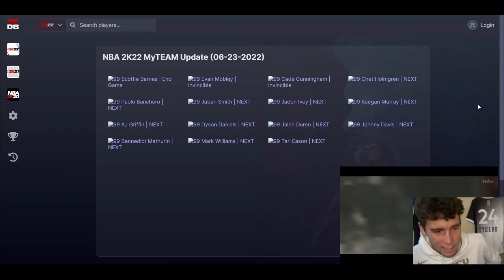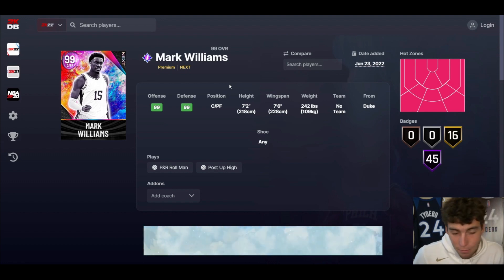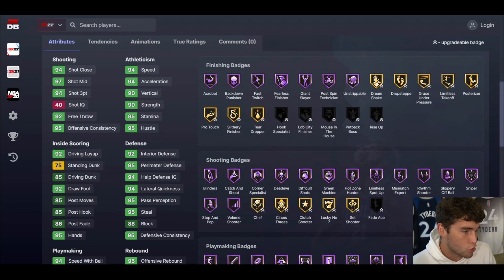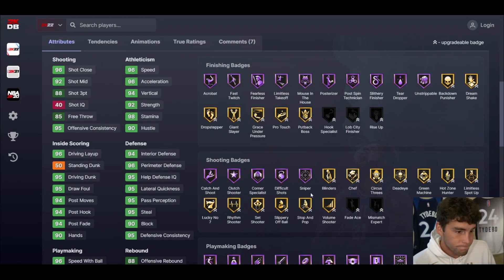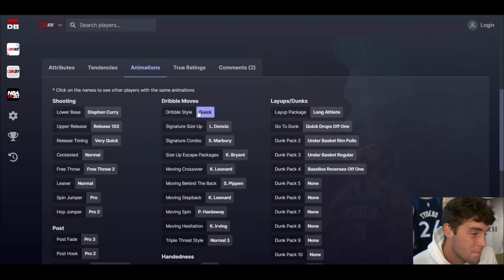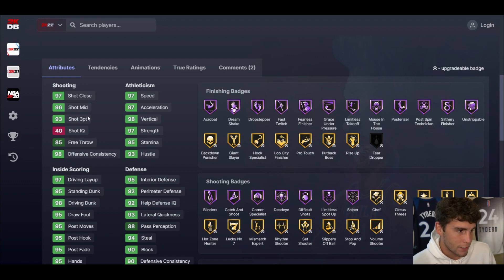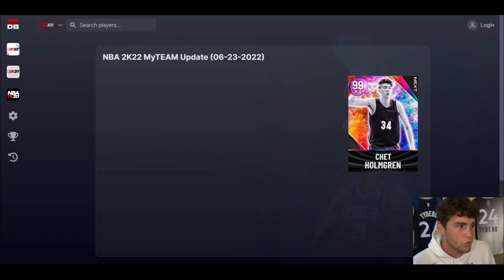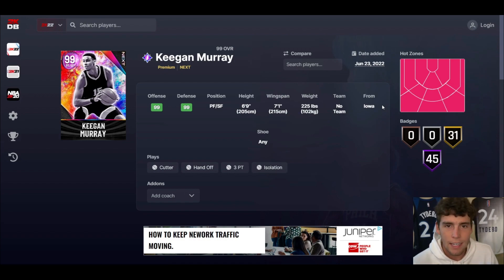NEW NEXT CARDS IN NBA 2K22 MyTEAM! WHICH PLAYERS ARE WORTH BUYING?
New NEXT cards were released today in season 7 of NBA 2K22 MyTeam. These new NEXT cards were released for the NBA Draft.